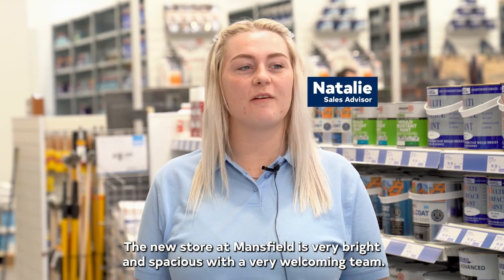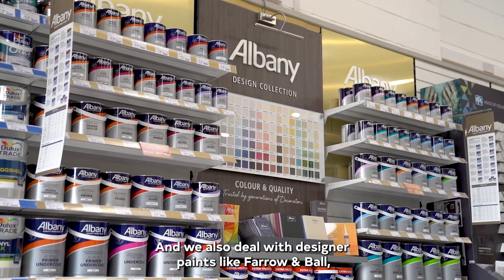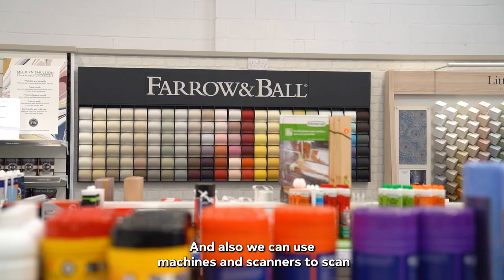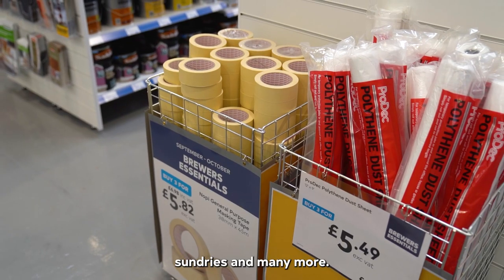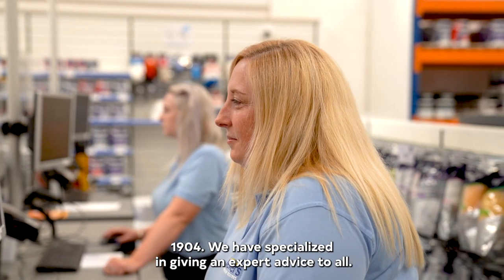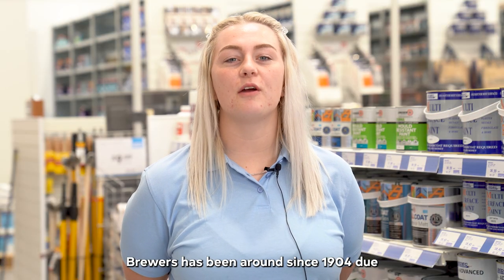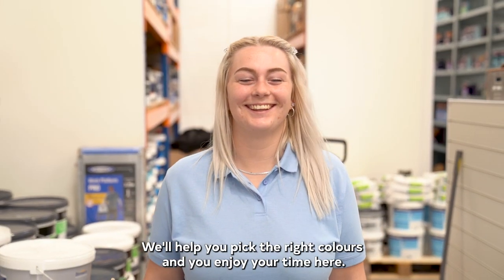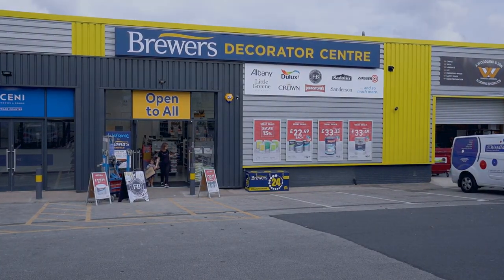The Best Paint Store in Mansfield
Take a look at our new Brewers Decorator Centre branch that has recently opened in Mansfield, England.

Order for delivery or try out our 24-hour click and collect lockbox.